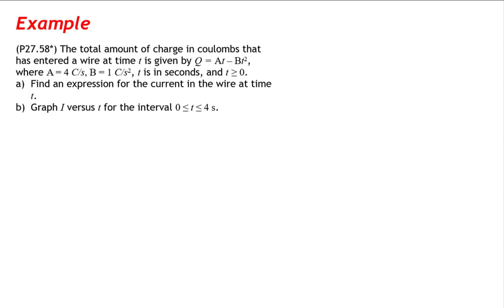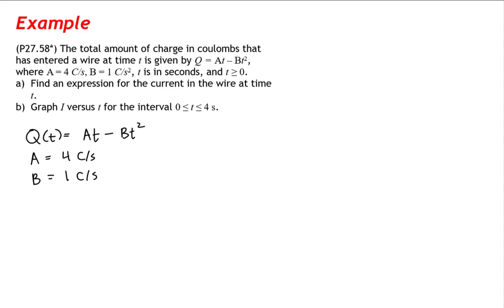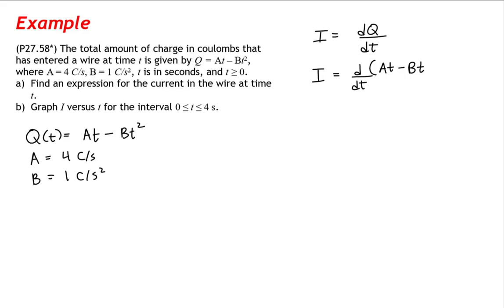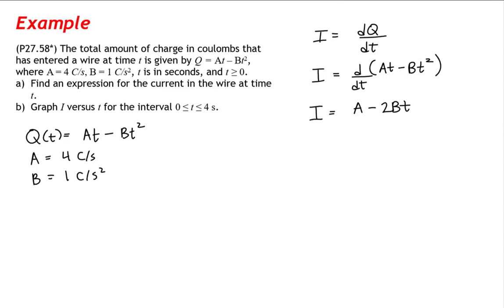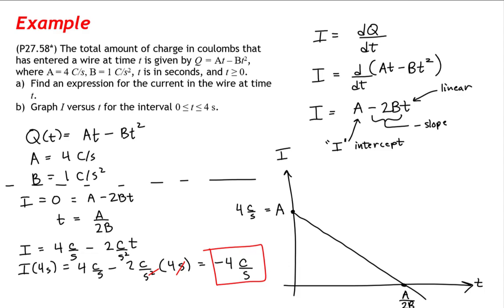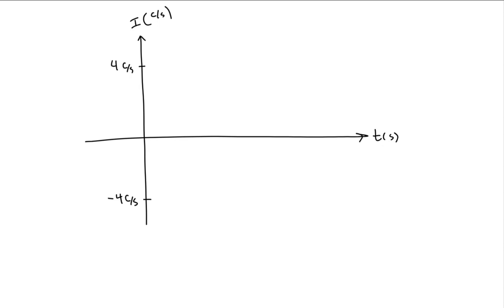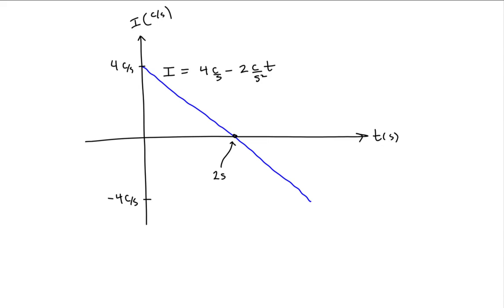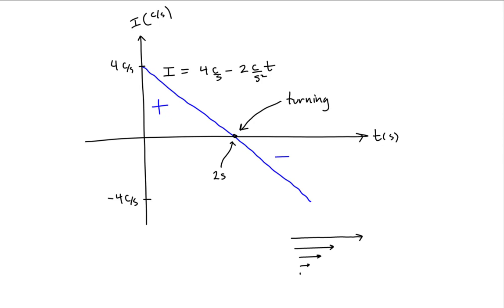Electric Current as the Time Rate of Change of Charge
In this video we work through an example in which we have to find and graph an expression of current given that the charge in a wire is given as a function of time.